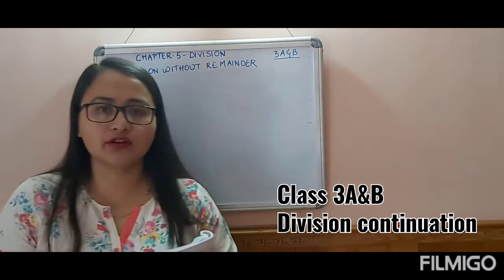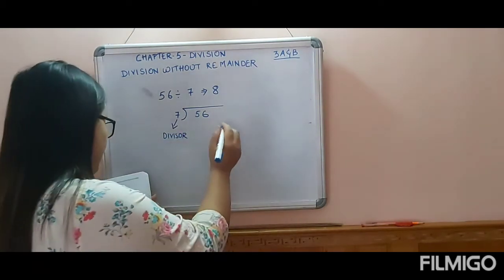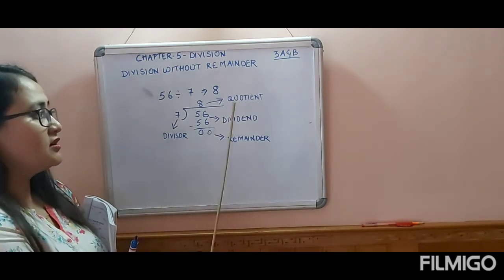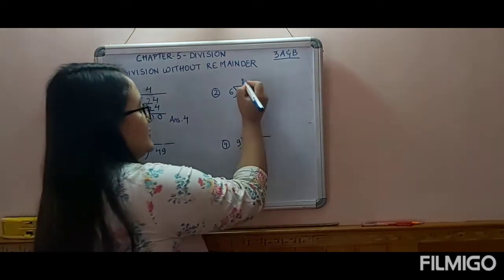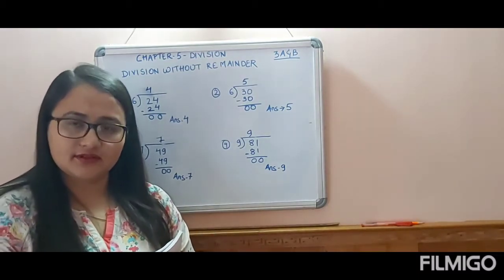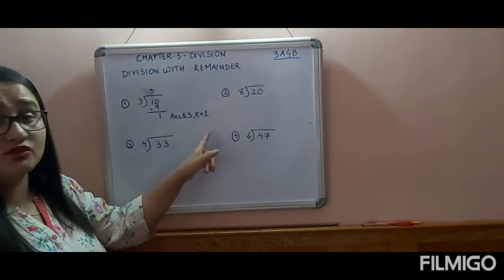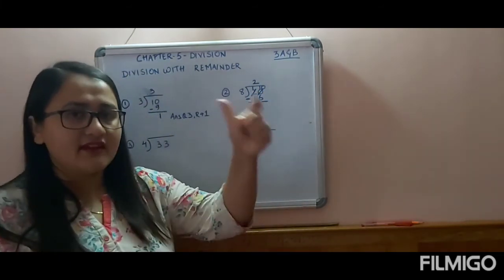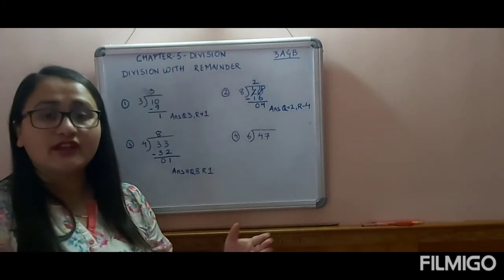(Class 3A-B) Chapter-5 Division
Continuation of the Chapter